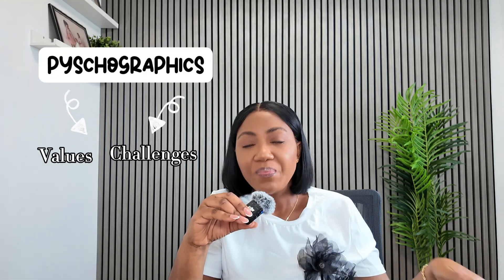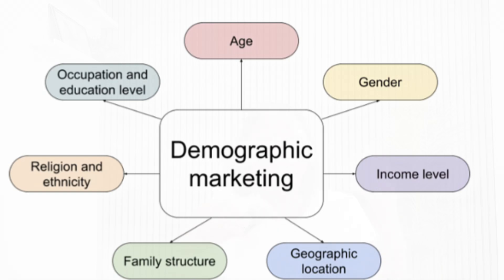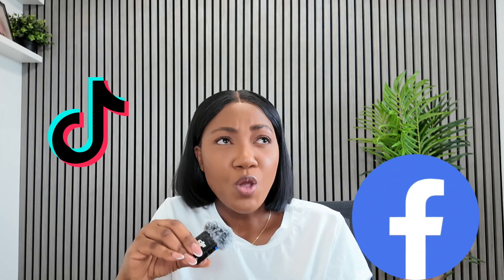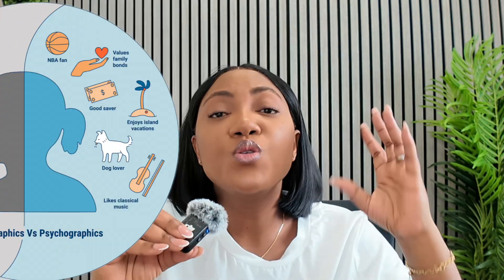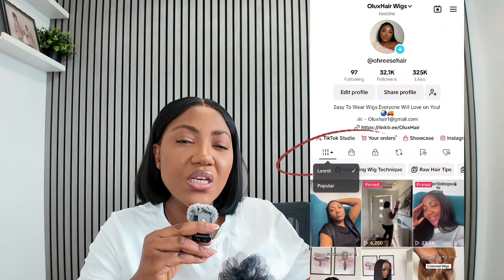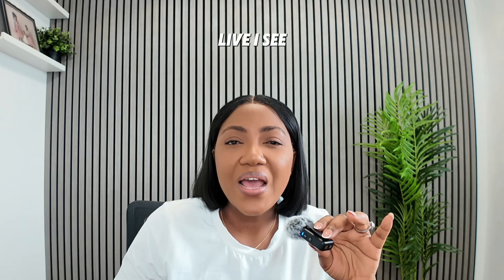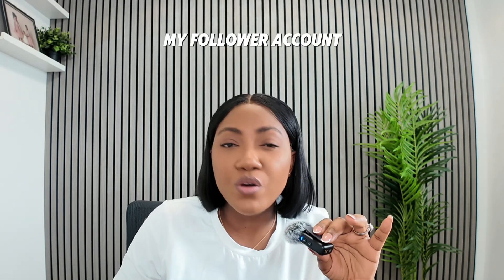How To Grow Your Business On TikTok | tiktok for marketing | Starting a Small Business | Capcut Edit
This is part of a series that takes you through how to start a small business in 2024 including online business ideas 2024 and how to use social media marketing tips in your favour when dealing with Tiktok Algorithm.

This video will share tips on::
✅ How to grow on Tiktok 2024
✅ How to use tiktok for marketing
✅ Social media versus reality
✅ Online business ideas 2024
✅ How to create content for hair business

Shop my favourite raw hair products;
The Best Shampoo & Conditioner (High-end)
Good Shampoo & Conditioner (affordable)
The Only oil you need

My go to styling products for raw hair:
The BEST Affordable curling iron
Go to hairspray
Affordable hairspray

How to Finally Launch Your Hair Business | how to source your first vendor | Small Business 2024
HOW TO PRICE YOUR WIG | Make PROFIT | how to price wig or how to price bundles
How To Find Raw Hair Vendors and FREE RAW HAIR VENDOR LISTS

00:00 Introduction
00:27 Tiktok growth strategy
04:21 Tiktok for business tutorial
06:02 Small Business Pillars
10:02 Types of content to create
13:00 Small Business Batch Strategy
14:05 Posting Times on Tiktok Business
16:10 TikTok Algorithm